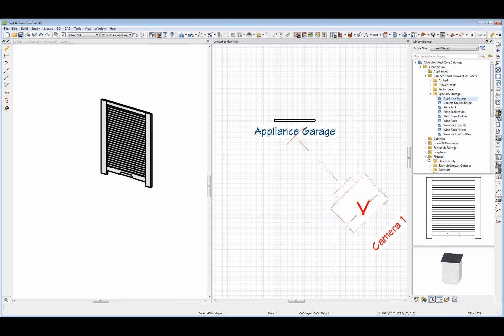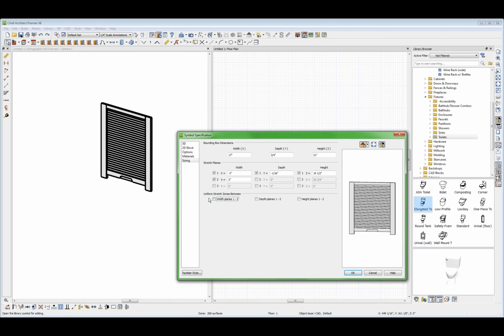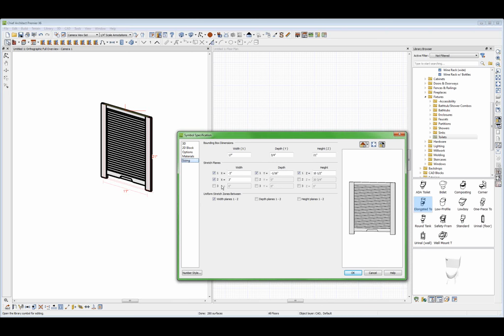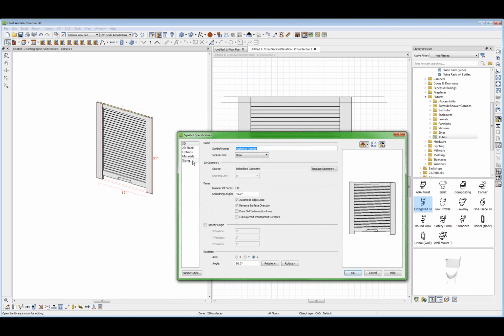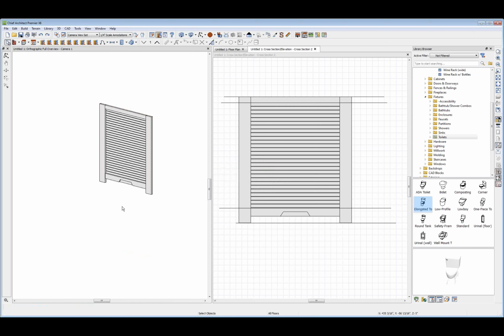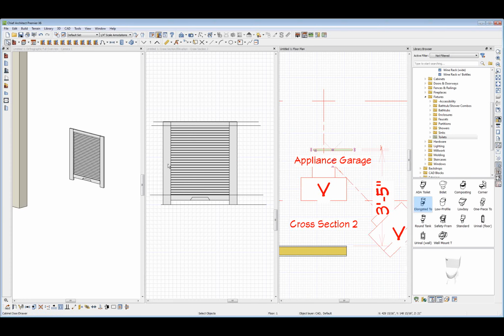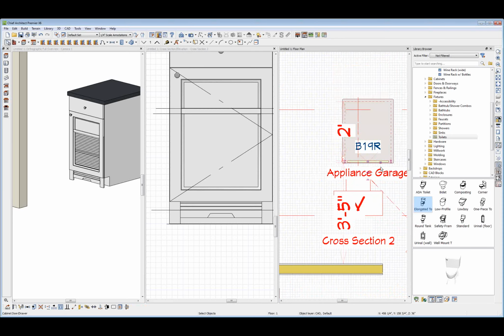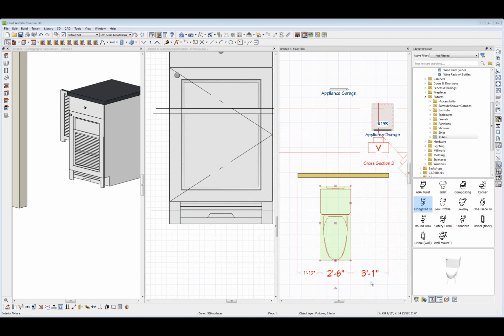JPC SYMBOL STRETCH ZONES PART 2 Chief Architect Videos by dsh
SYMBOL STRETCHING AND THE ORIGINS.  A series of off the cuff videos exploring the features of Chief Architect.